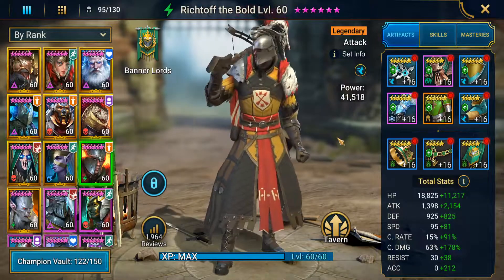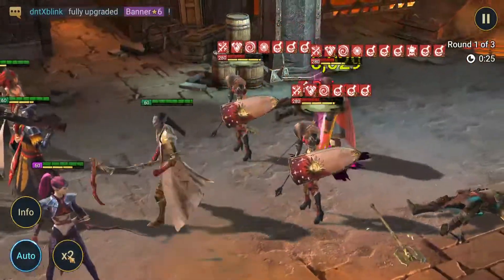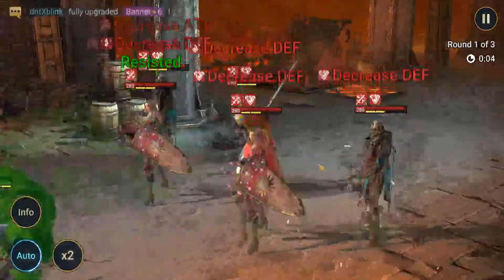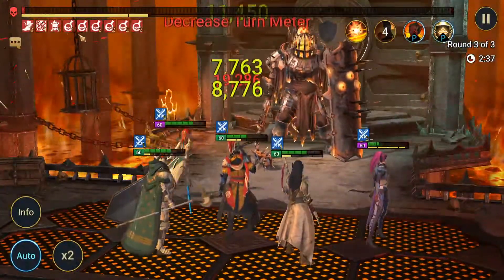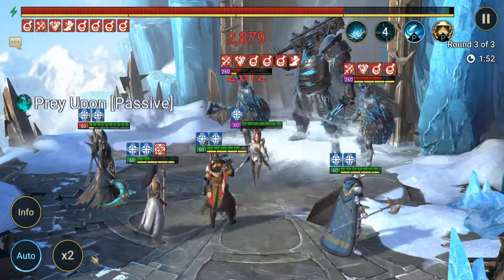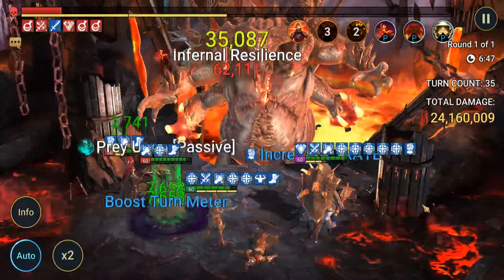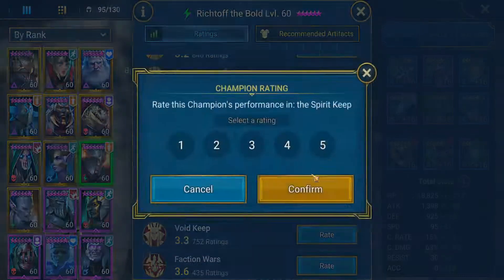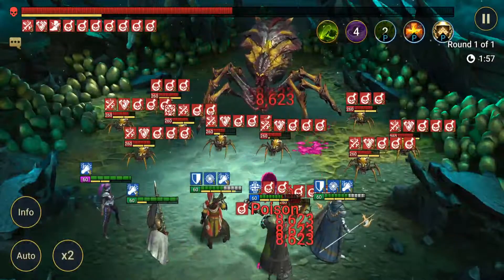Richtoff the Bold Guide - Not A Vault Lord After All? - Raid: Shadow Legends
Lamarzy and Evaroo pry open the vaults, and out pops a man with a crossbow, some poisons, and a fancy hat. Oh look, it's none other than Richtoff the Bold, he's tired of hiding in the vault and wants to show you what he can do.